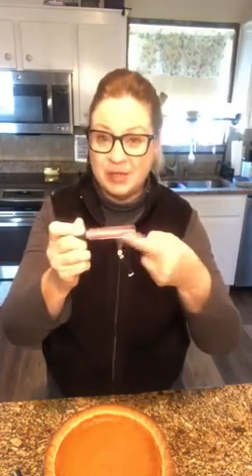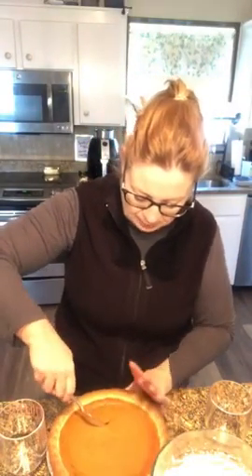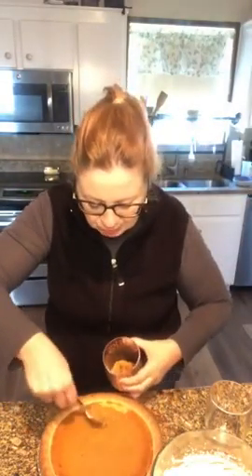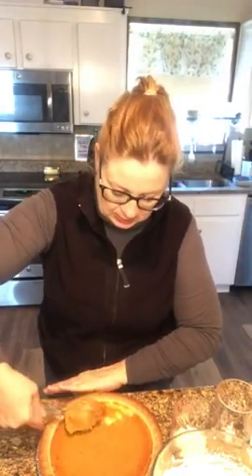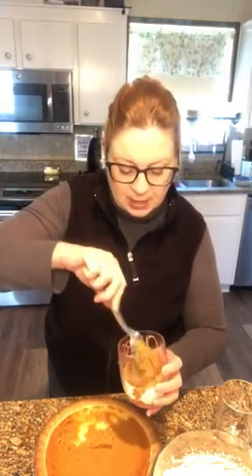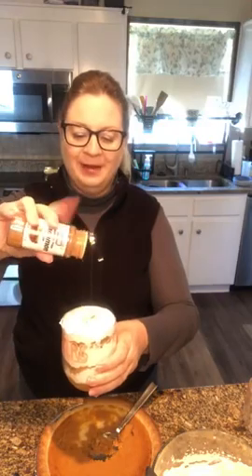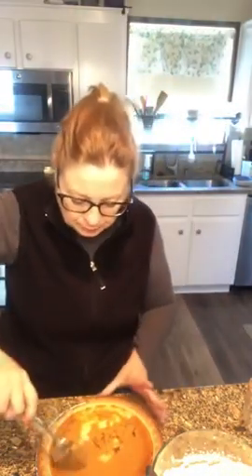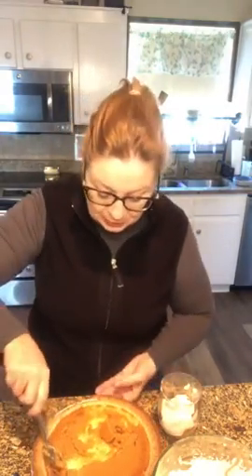Camp Kailua Bakeshop Bakealong 💕 Holiday Dessert Re-do!